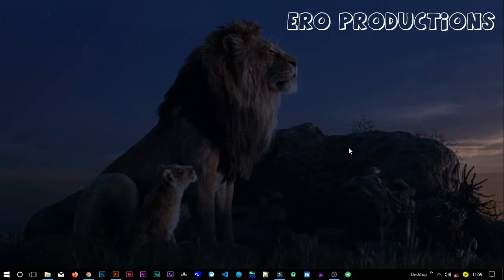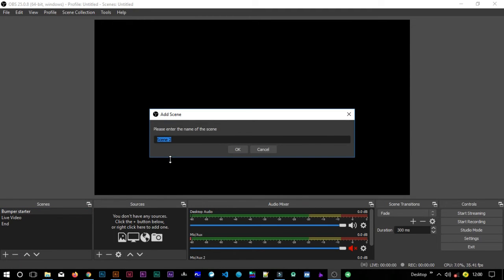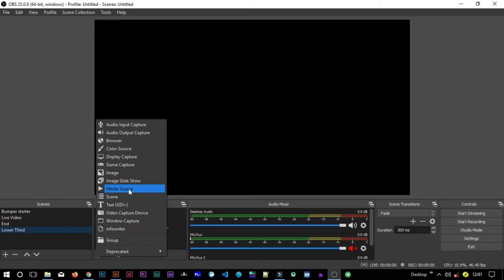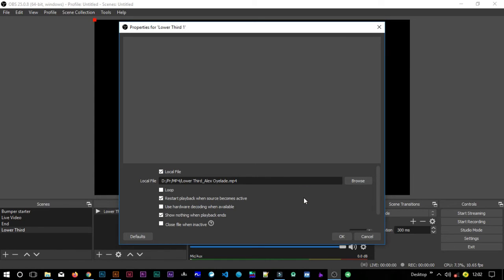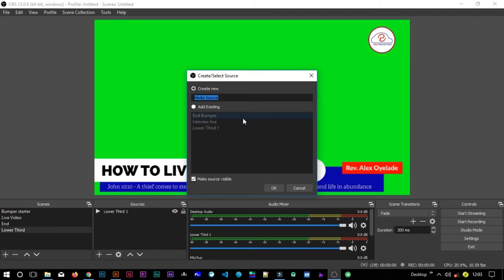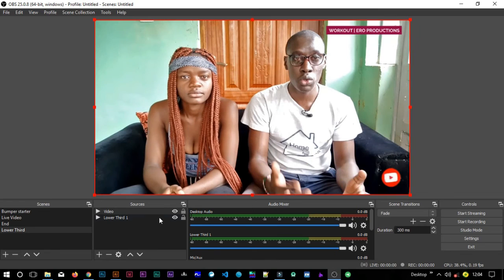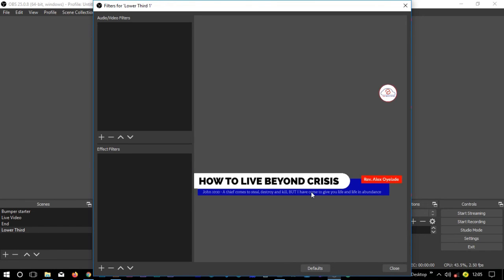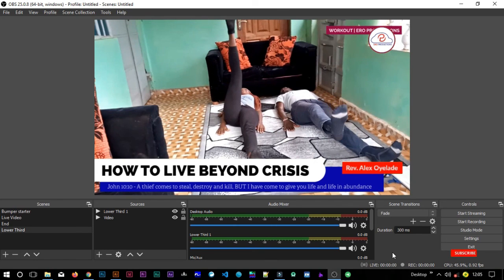How to IMPORT LOWER THIRDS IN OBS STUDIO // LOWER THIRDS IN OBS STUDIO // Live Streaming Made Easier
How to IMPORT LOWER THIRDS IN OBS STUDIO

This is a simple tutorial for beginners, intermediate and experts. Follow the simple steps and make your live stream seamless.

2. How to design a Romantic Valentine's Dinner Flyer
3. How to design a Custom Citation for a Church, School or Organization
4. How to design a simple Election Poster
5. How to design a Product Ad poster